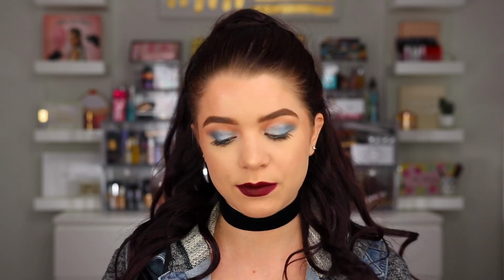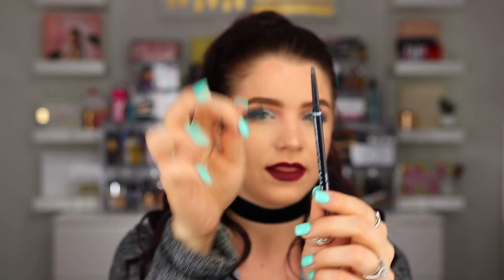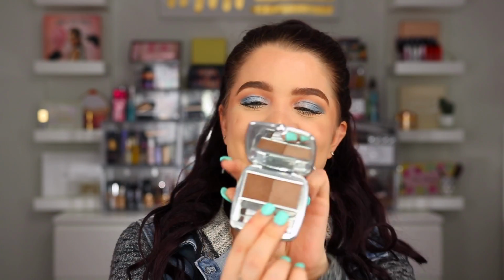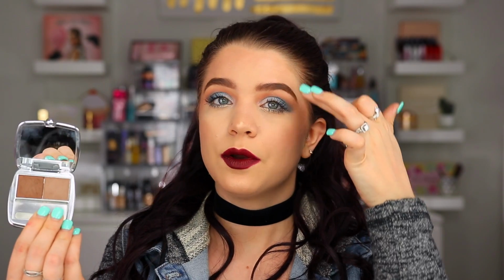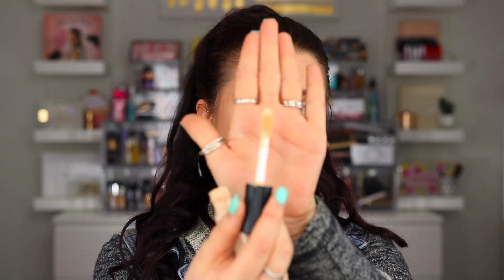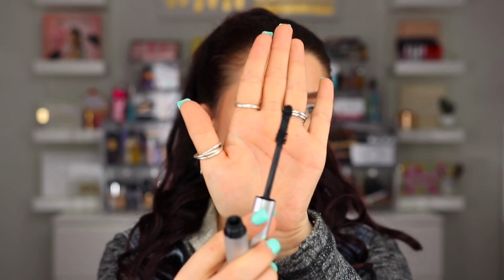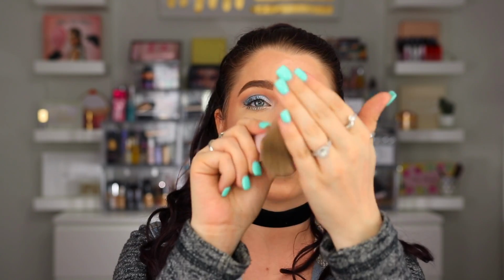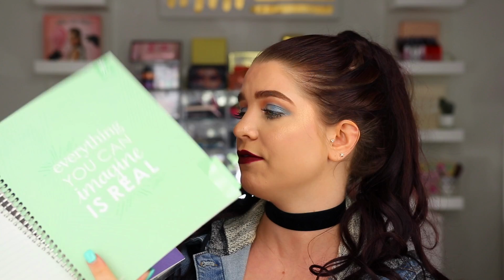March Favs & Flops 2019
Products Mentioned
Colourpop So Juicy Lip Gloss -
Nyx Micro Brow Pencil -
Wet N Wild Hit The Showers Wipes -
Elf Camo Concealer -
Cosmedix Detox Activated Charcoal Mask -
Benefit Brow Zing -
Buxom Full On Lip Cream Mauve Collins -
Erin Condren Deluxe Monthly Planner -
LETS BE FRIENDS ❤
Snap @makeupmollly